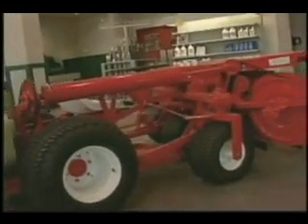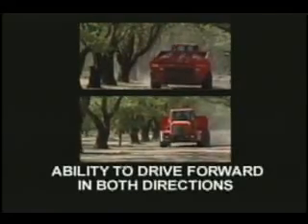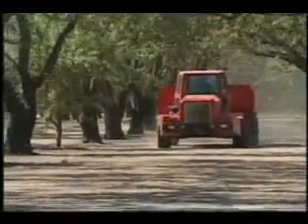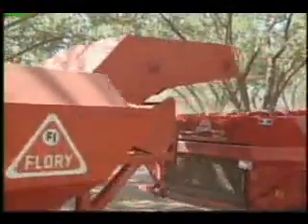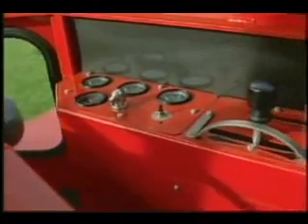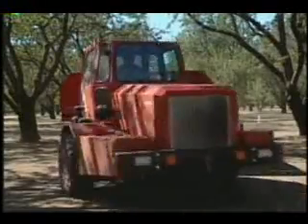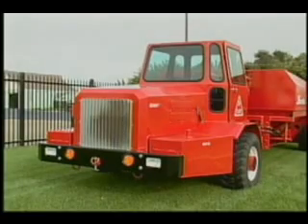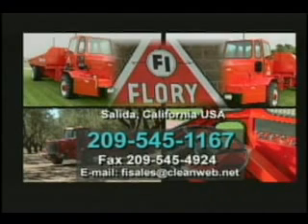Flory Shuttle Truck v2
A film about the Flory Shuttle Truck, produced by Flory Manufacturing in Modesto, California.